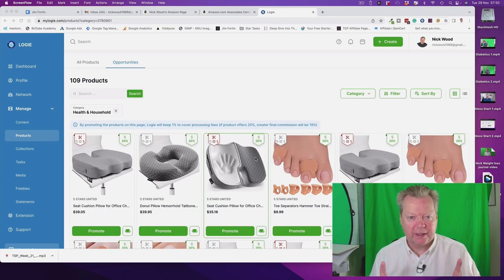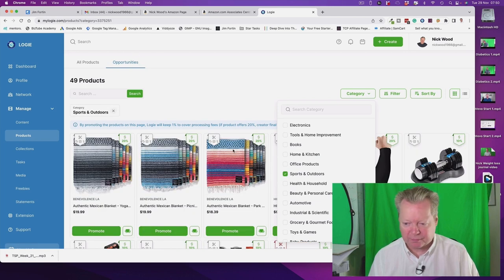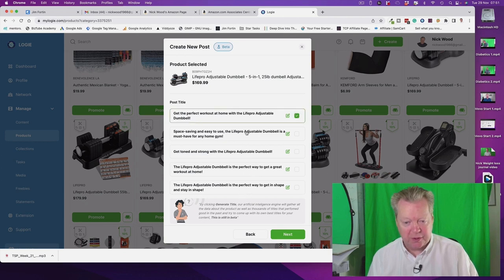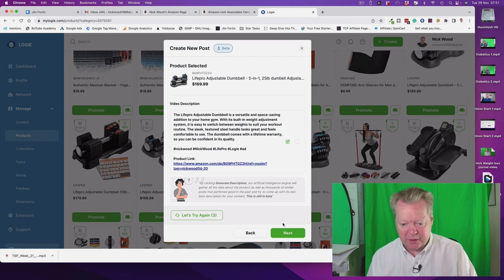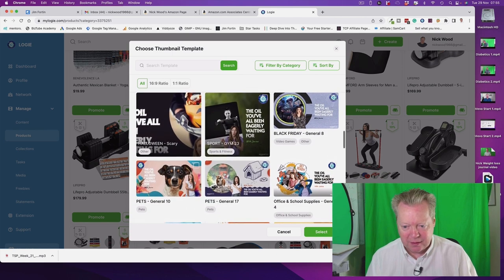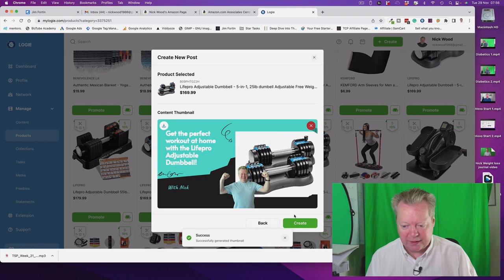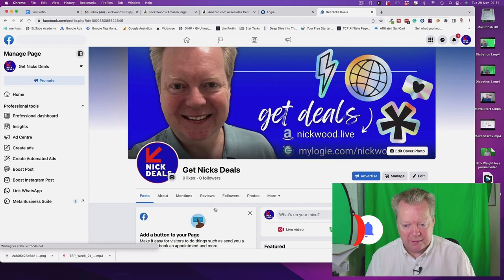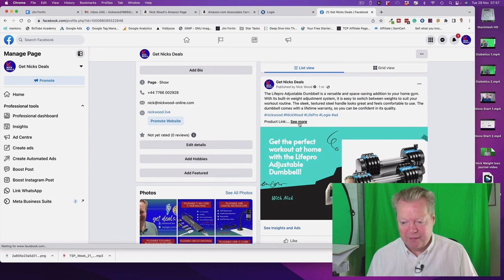Posting your Amazon deals with Logie Fast In 2023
Are you wondering 🤔 how Posting your Amazon deals with Logie can actually help you generate enough of a second income, that you can safely leave your day job and say goodbye to your boss? Today I'm going to share a tutorial on how beginners can learn how to use Logie to create Amazon deals fast!

0:00 Intro
0:17 Don Jon
0:24 Logie product selection
1:15 Automatic unique titles generator
1:50 Automatic unique description generator
2:18 Thumbnail creation
3:40 posting on Facebook

You’re Watching Nick Wood Online  How To Make Money From Home,

For Live Streaming, I Use Be.Live and you can grab a free trial on this link and if you sign up for any of their plans use the code Nick-Wood and you get a 30% ongoing discount.

Would you like to Prepare, Launch And Grow Your Dream Online Business?